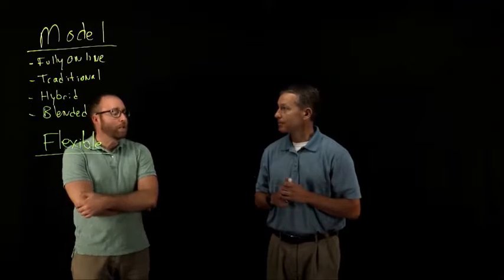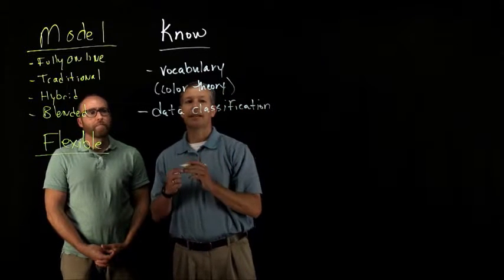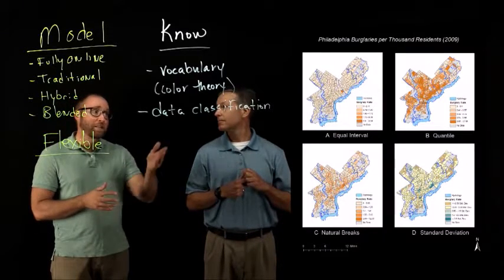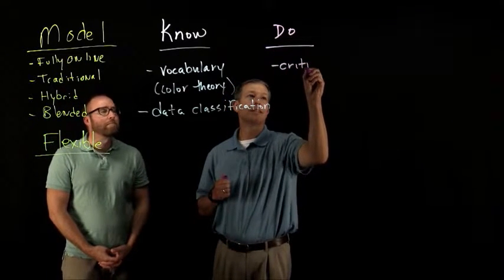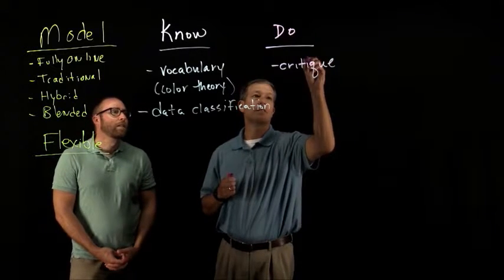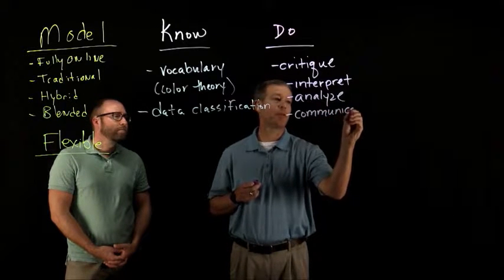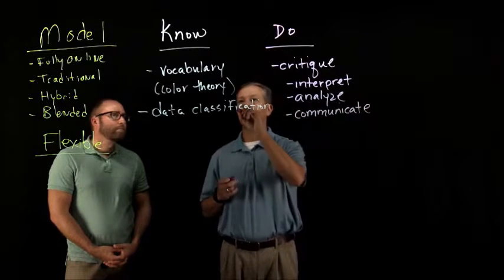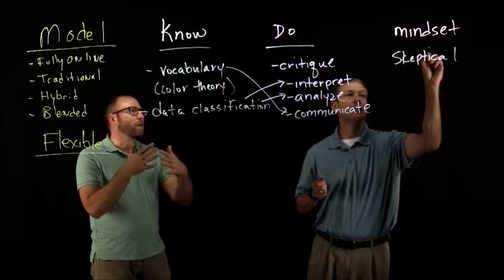Instructional Design Using the Learning Cycle (1)